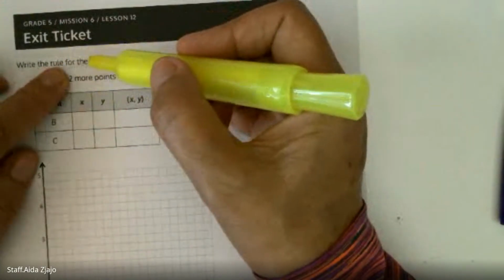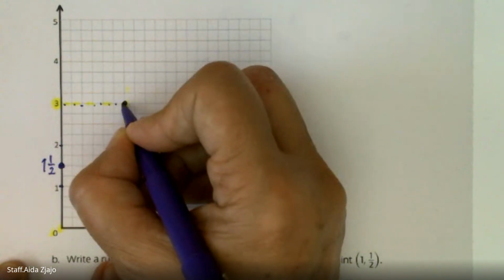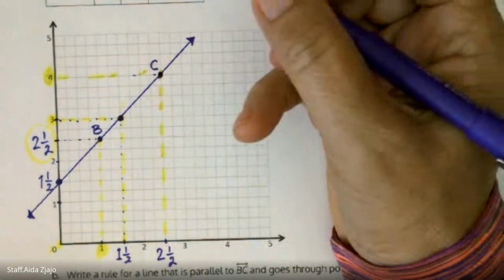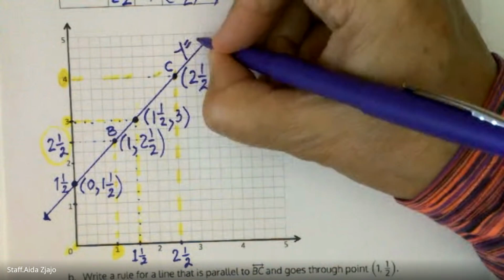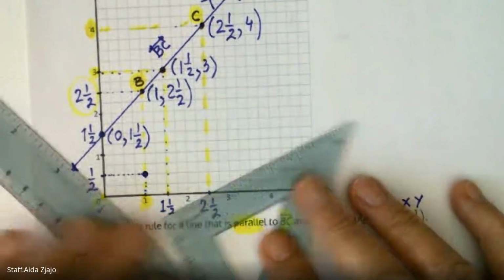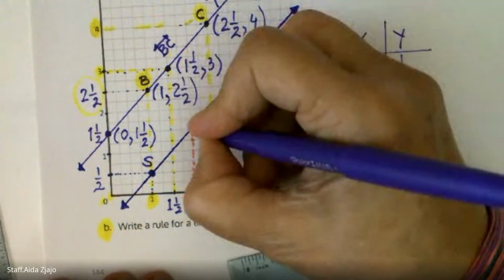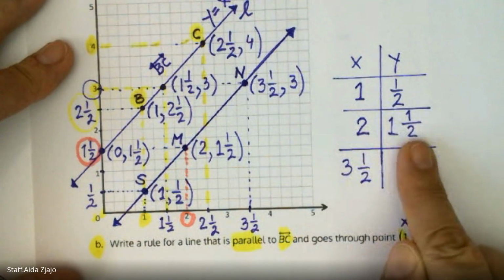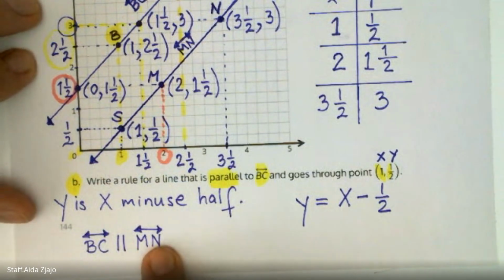(5. M6.L12)5th Mission 6/ Lesson12/ Exit Ticket/ Mrs.Z